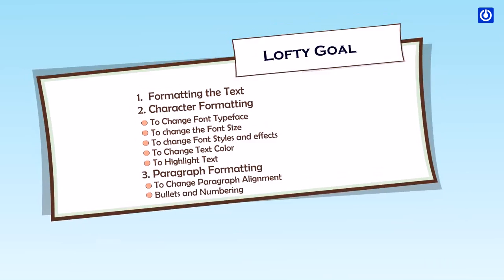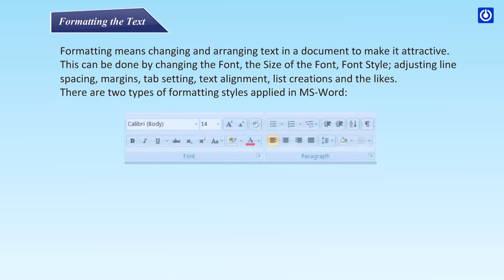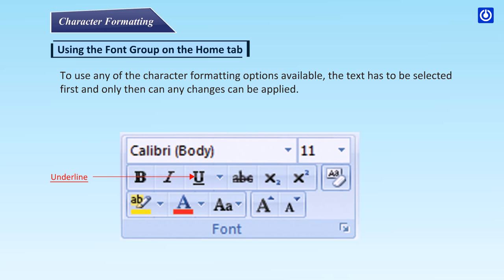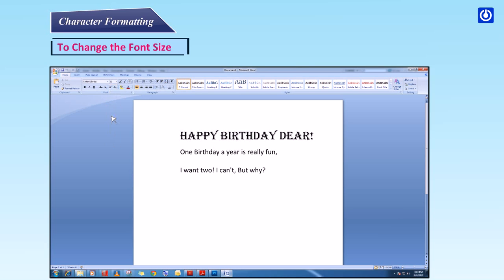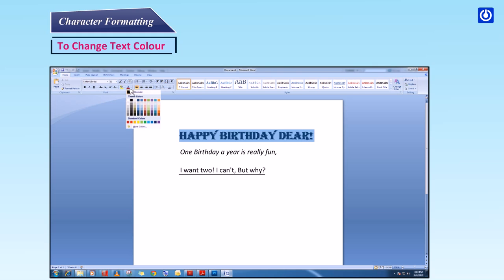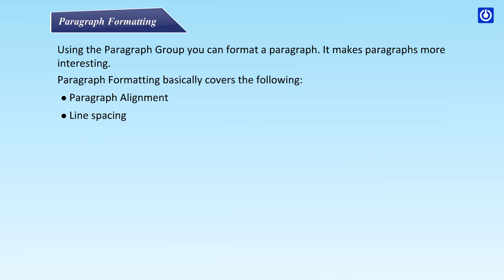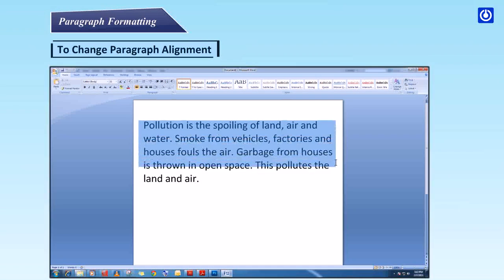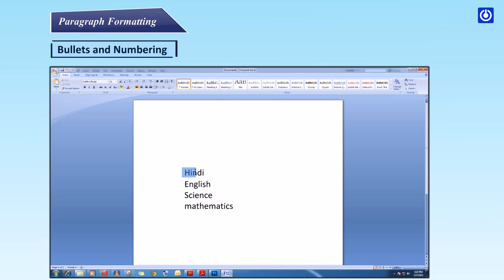Formatting in MS Word